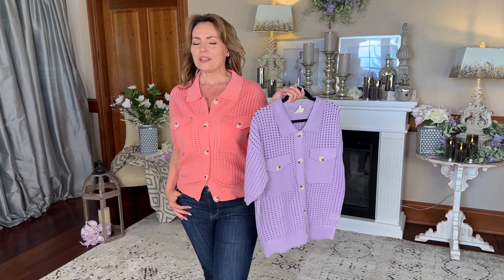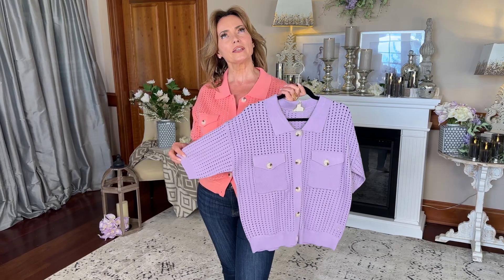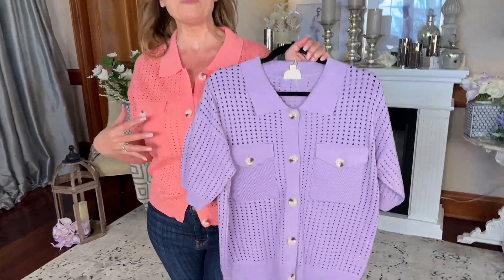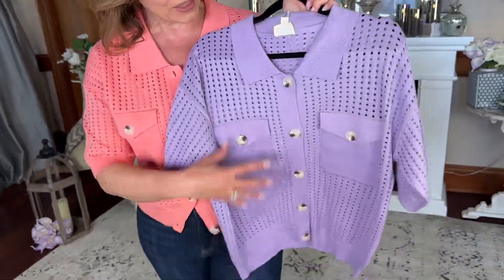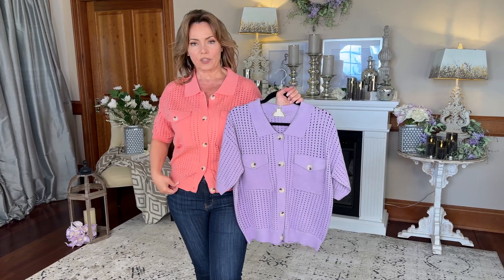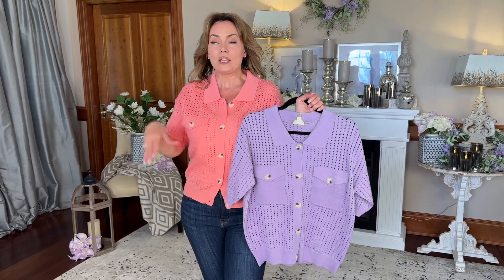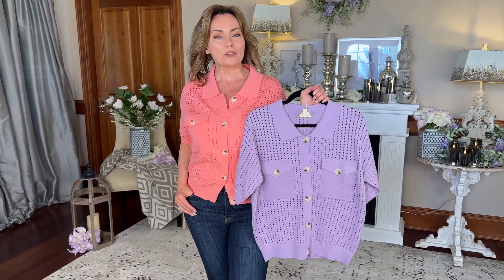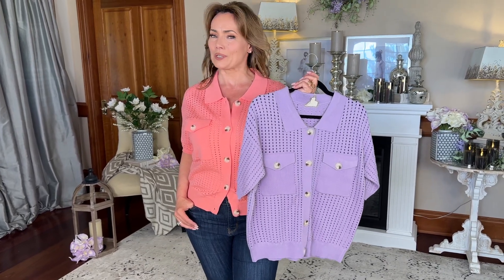Pointelle Button Up Collared Knit Top